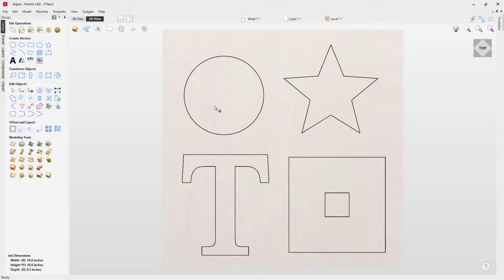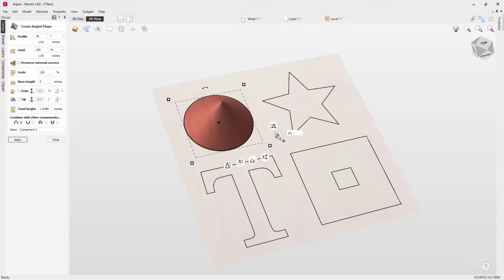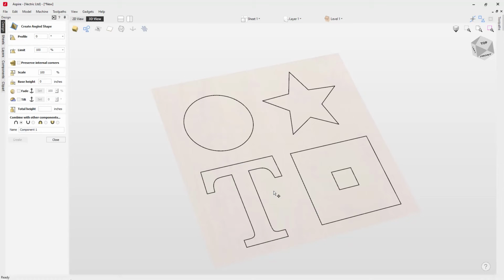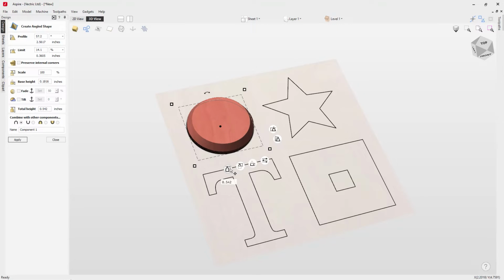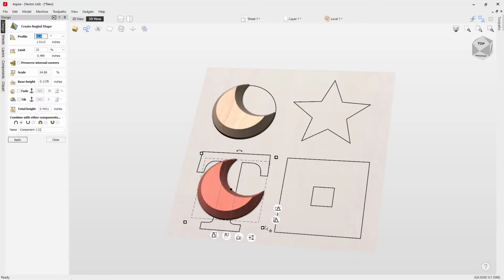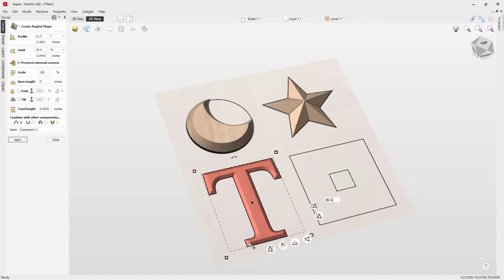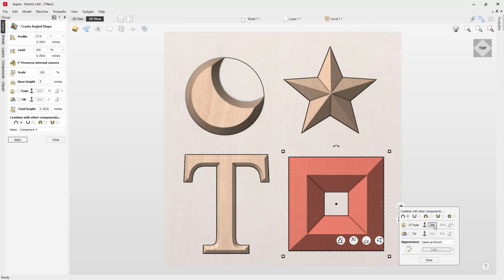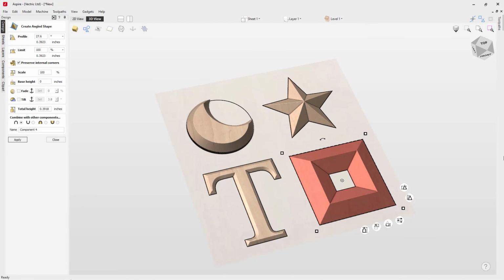How to model an angled shape in Aspire in Vectric software | Modeling Tools | V12 Tutorials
In this video we show you how you can create angled components in Aspire.